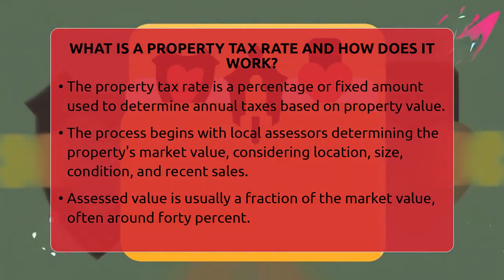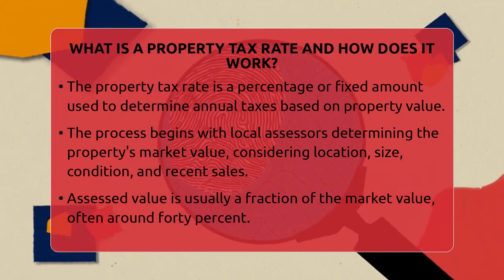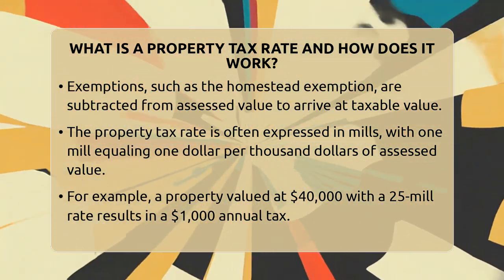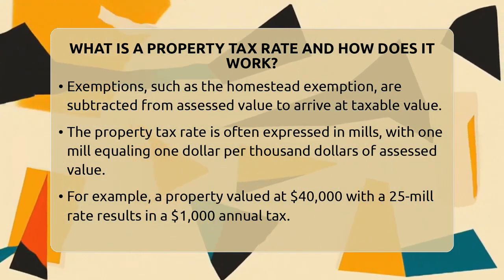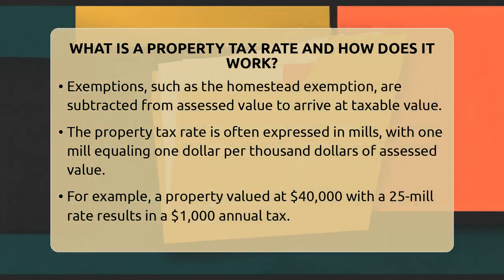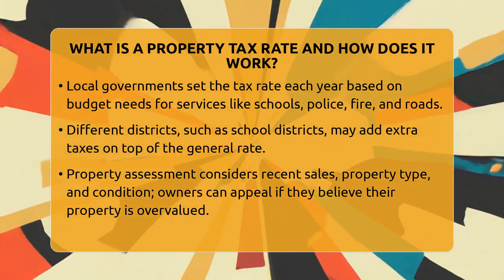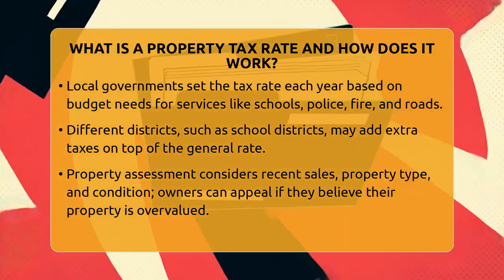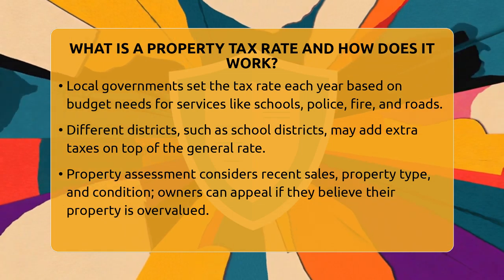What Is A Property Tax Rate And How Does It Work? - Property Taxes Uncovered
What Is A Property Tax Rate And How Does It Work? Are you curious about how your property tax bill is calculated and what influences the amount you pay each year? In this informative video, we'll explain everything you need to know about property tax rates and how they work. We'll start by discussing how local assessors determine the value of your property and what factors influence this valuation. You'll learn about the assessment process, including how exemptions can reduce your taxable value and how assessed values are used to calculate your taxes. We'll also cover what a property tax rate is, how it’s expressed in mills, and how local governments set these rates annually to fund essential community services like schools, police, and roads. If you're interested in understanding how to estimate your future tax bills or how to appeal your assessment if you believe it’s too high, this video will guide you through those steps. Whether you're a homeowner, investor, or just want to better understand local taxes, knowing how property taxes are calculated can help you plan ahead.

About Us: Welcome to Property Taxes Uncovered! This channel is dedicated to helping you navigate the complexities of property taxes. We cover essential topics such as understanding property taxes, how property taxes are calculated, property tax assessments, rates, and the process of paying property taxes. Additionally, we discuss the homestead exemption, property tax appeals, local government taxes, and real estate tax deductions, as well as tips on reading property tax records and bills.